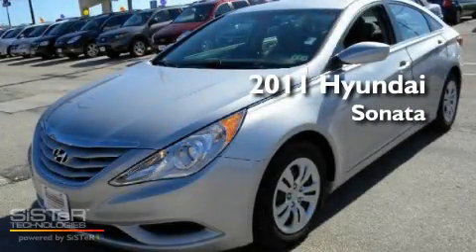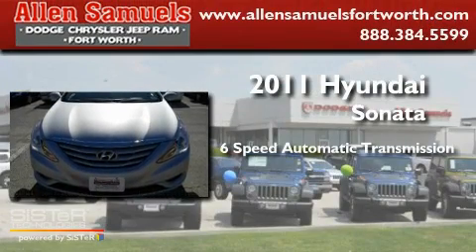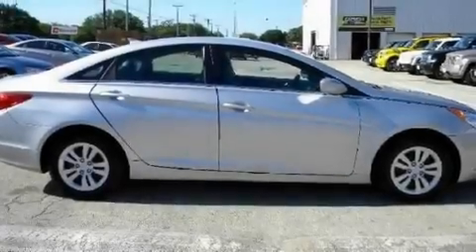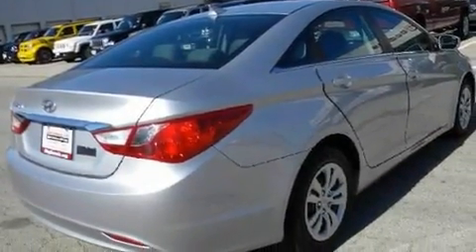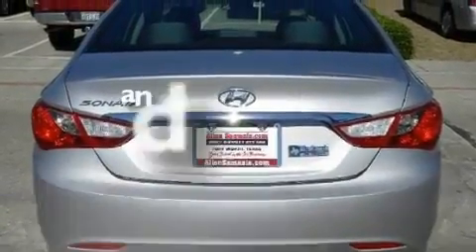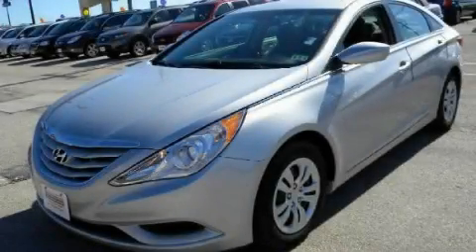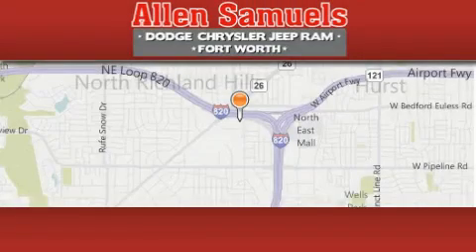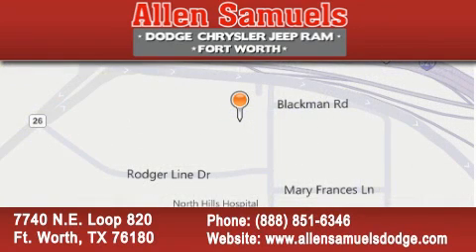2011 Hyundai Sonata Hurst TX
Year : 2011

 Make : Hyundai

 Model : Sonata

 Engine : 4-Cyl 2.4 Liter

 Trans . : Auto 6-Spd w/OD & Shft

 Exterior : Silver

 Miles : 22,980

 Interior : Gray

 Stock : P568

 7740 N.E. Loop 820

 Pre-Owned 2011 Hyundai Sonata Ft. Worth TX